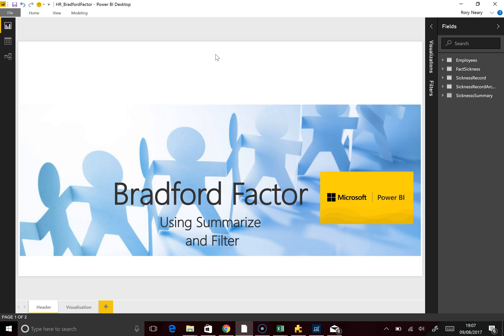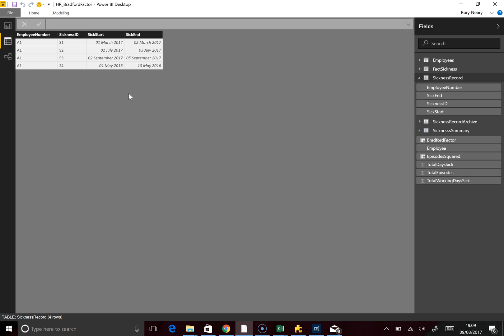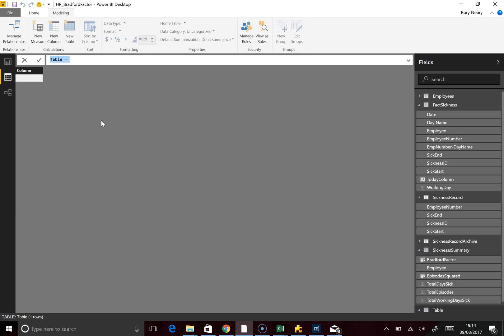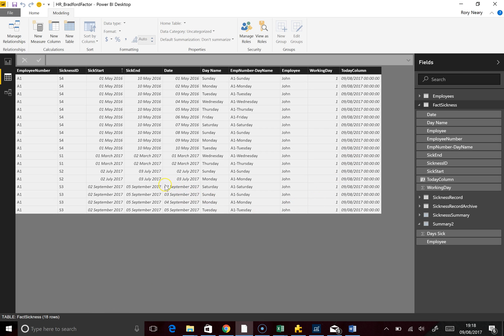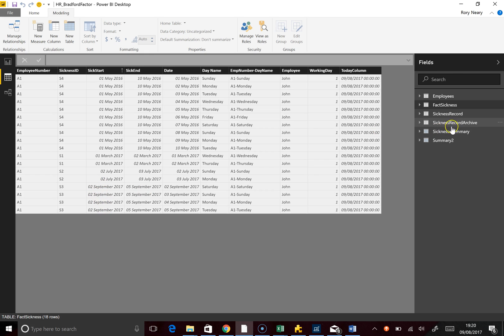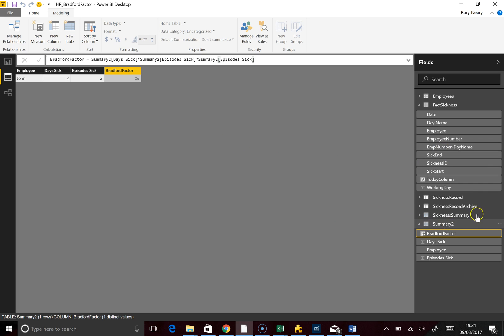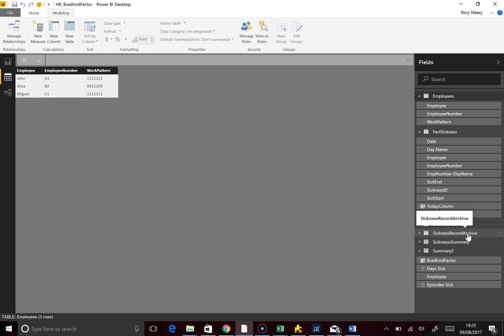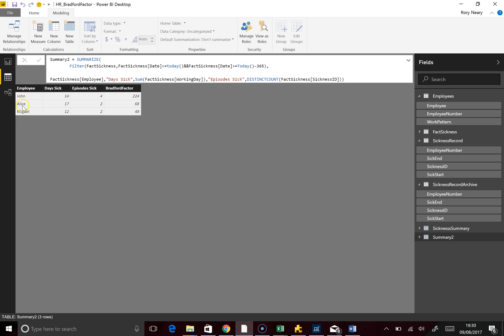Using Power BI to calculate Bradford Factor using Summarize and Filter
Bradford Factor is a conceptually straighforward measure of employee absence and is calculated by taking the episodes squared multiplied by the days sick over 12 month.  Whilst it is straightforward to understand it is not particularly simple to calculate for large volumes of people.

This video demonstrates the practical use of the Summarize and Filter function to calculate this metric, but the take away is really that it can be used any time you wish to summarise any data table.

For more info on the various functions please see the following links to videos prepared by the incredible Ruth at Curbal.com

Filter ()

Links to all project files here:-